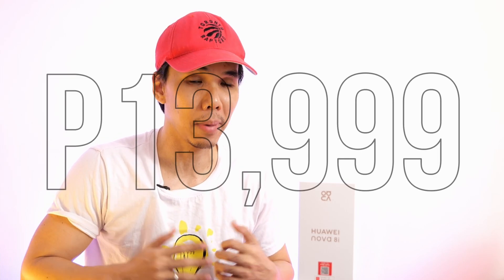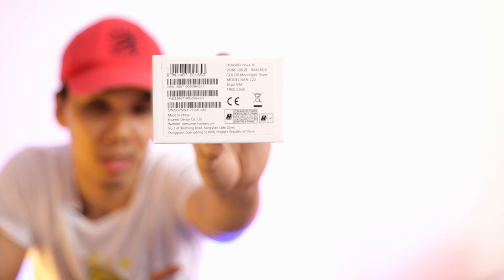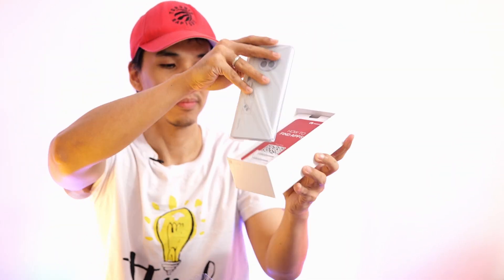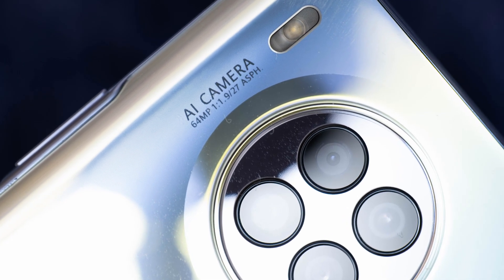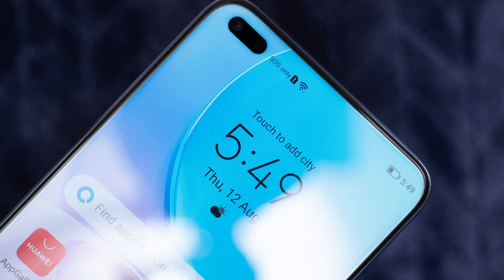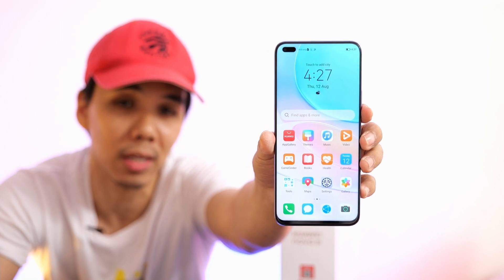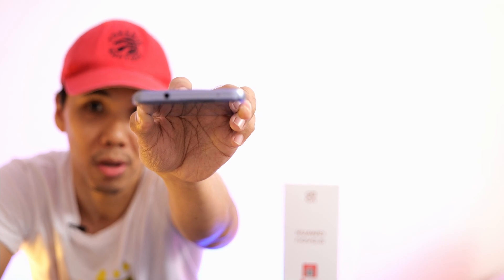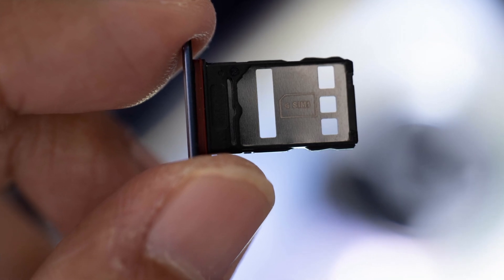HUAWEI nova 8i review: Slim and sexy 66W mid-ranger!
HUAWEI nova 8 and 8i is now in the Philippines! Pre-orders are ongoing until the end of August, and you can grab it for P13,999 (8GB+128GB).